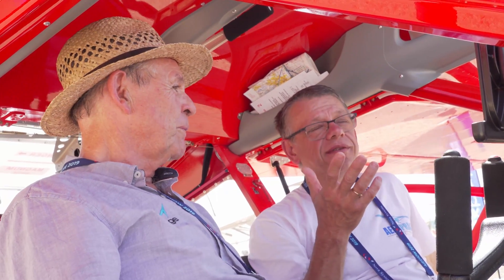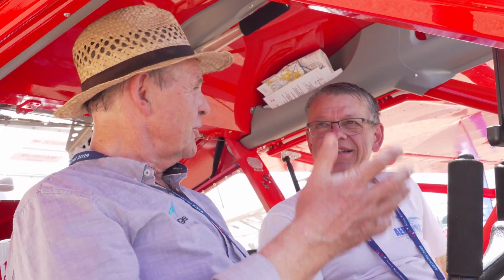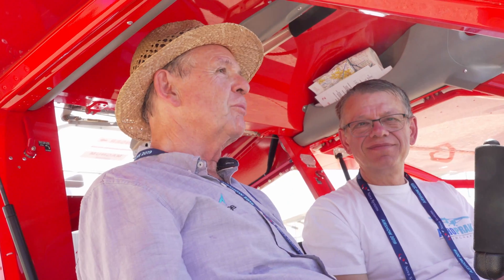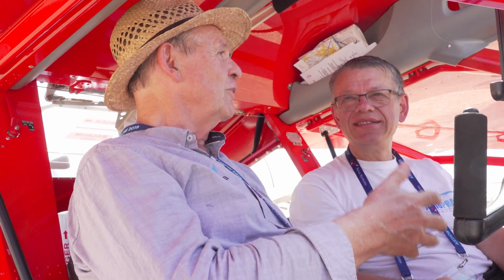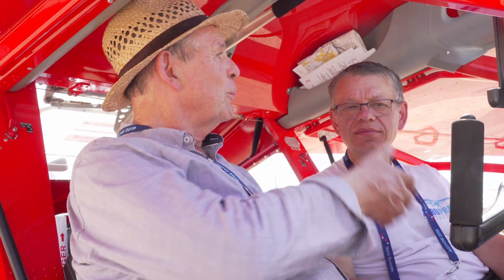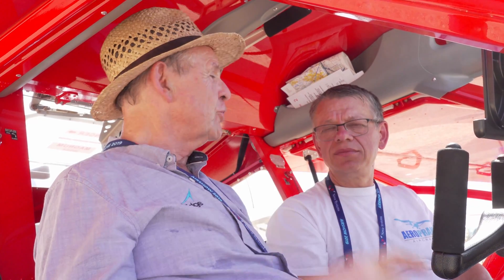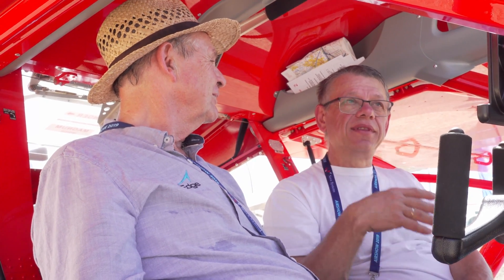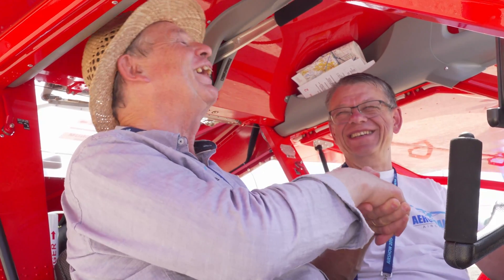Aeroprakt designer Yuri at the Avalon Airshow 2019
Master designer and the man behind the A22, A32 and many others Yuri Yakovlev took some time to talk about the company and his design alongside Peter Harlow.

Aeroprakt was founded as an amateur aircraft design club by Yuri Yakovlev when he graduated from the Kuybyshev Aviation Institute and commenced work at Antonov in Kiev in 1986.

The company was named after a similar-named club in Kuybyshev, Russia, founded while Yakovlev was there at school.

Aeroprakt produced more than 1200 aircraft and continue to grow with 100 aircraft per year.